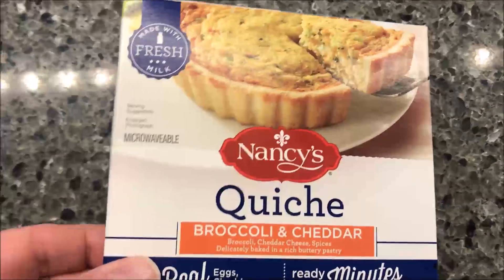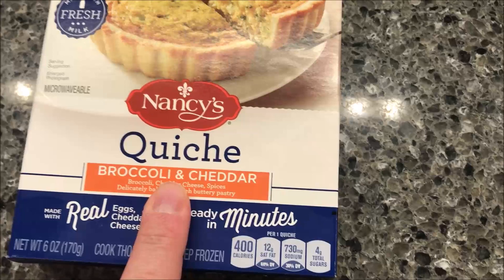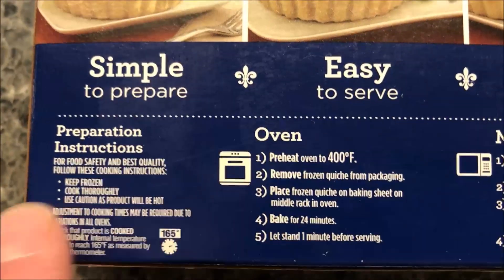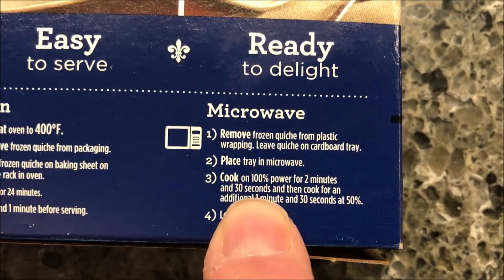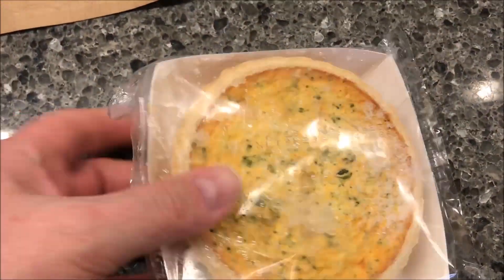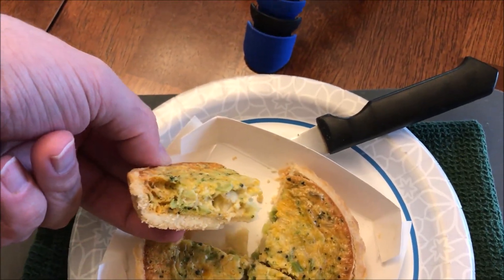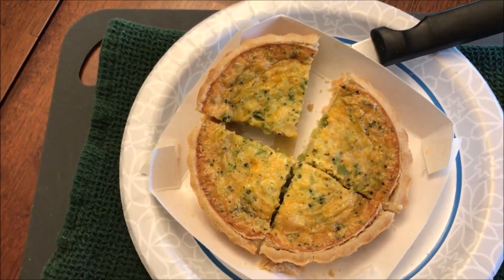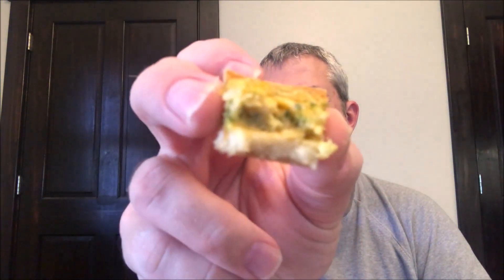Nancy’s Quiche Broccoli & Cheddar Review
This is a taste test/review of Nancy’s Quiche Broccoli & Cheddar. It is Broccoli, Cheddar Cheese & Spices baked in a rich, buttery pastry. It was $2.89 at Jungle Jim’s International Market. 1 Quiche (170g) = 400 calories